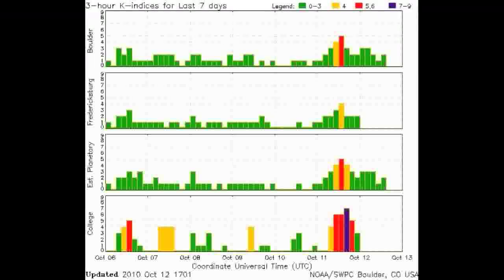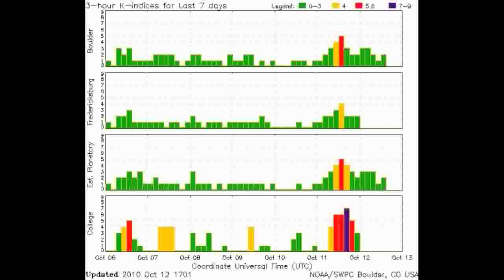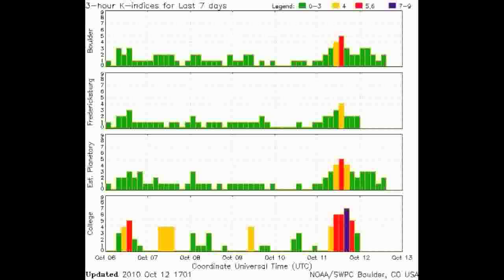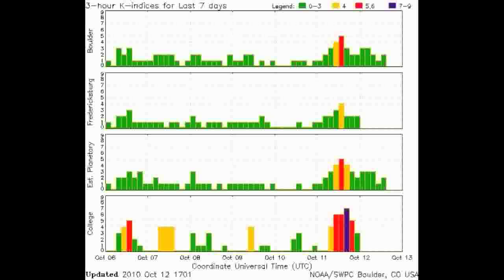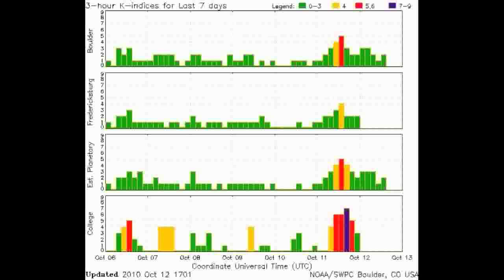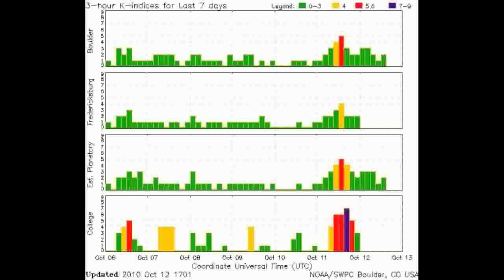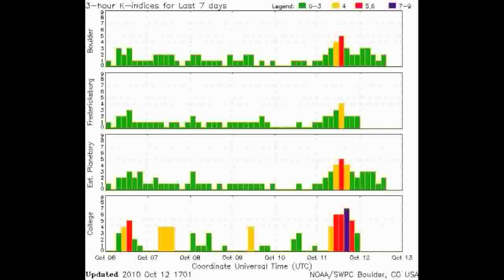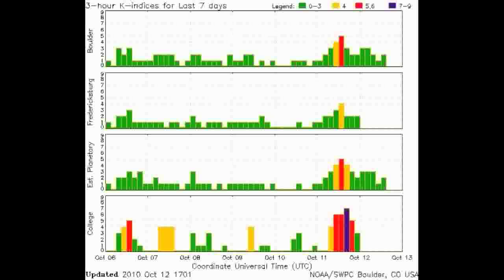Solar Storm Eurption 10-10-10 News Report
Sunspot 1112: This is a must listen to news broadcast. Sheeple need not watch this video.

We are about informing the public and turning sheeple back into informed people who care about their lives and of those around them. Soon we will offer a Solar Storm Preparedness Guide which will save countless lives during and after a powerful X-class solar flare once it hits the earths.  At the time of this posting we are receiving over 163,000 hits *per hour. (Yes per hour.)  Every time a major news network reports on solar storms our website gets slammed. Additionally... major search engines have recently started giving our top position in search engines for solar storm warnings, thus traffic now increases daily by 3% to 5%.   The cost of bandwidth is now *skyrocketing and may have to shut the website down soon.  There by we must find a way to pay for the website itself.

The bast way we can be of service to the public while at the same time finding a simple way to pay for the website is to offer a download for an in depth Solar Storm Preparedness Guide.

Without a grant we must either find a way to pay for operational cost as well as part time help, otherwise we will have to shut the website down.

If you would like to volunteer your time to help collect data for our updates, please write here.

Staff

Up to the minute real time alerts and warnings!